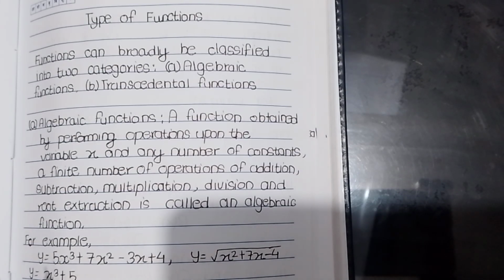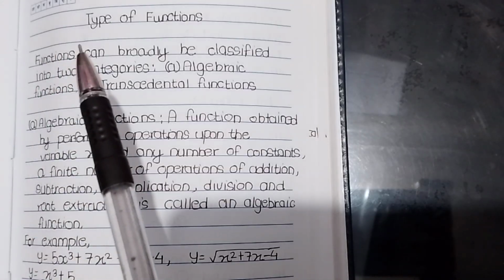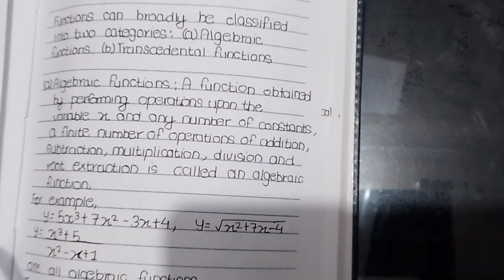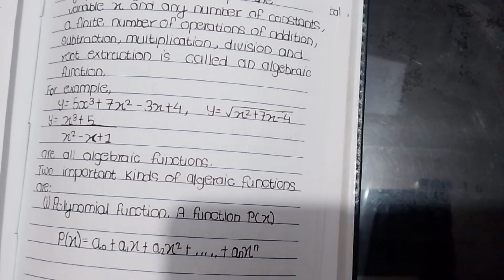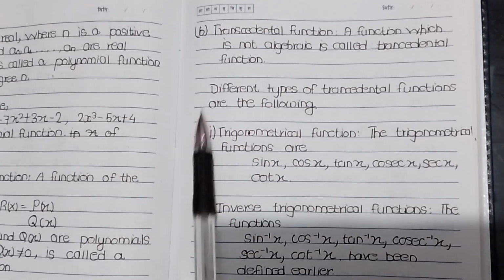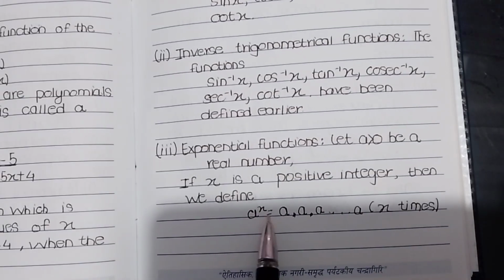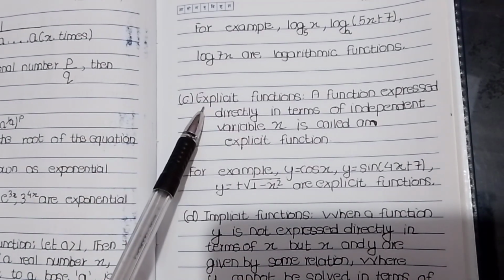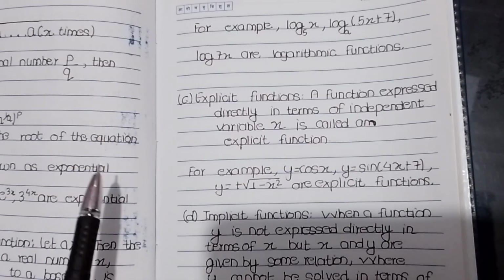Types of functions class-11